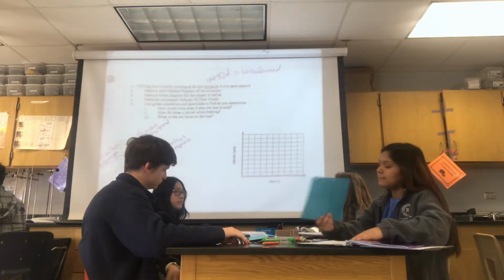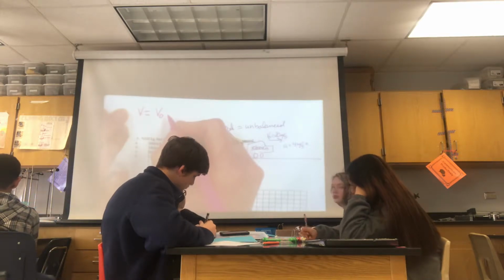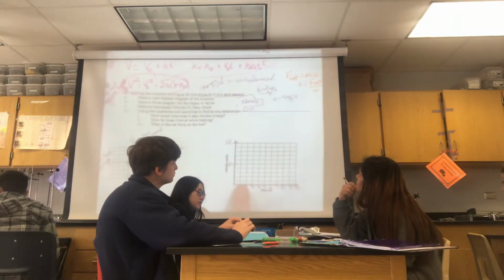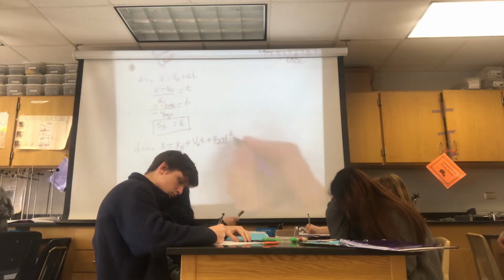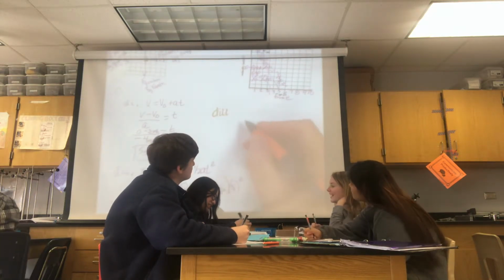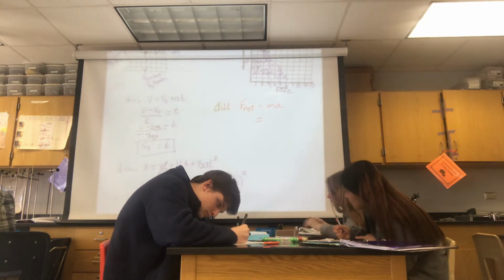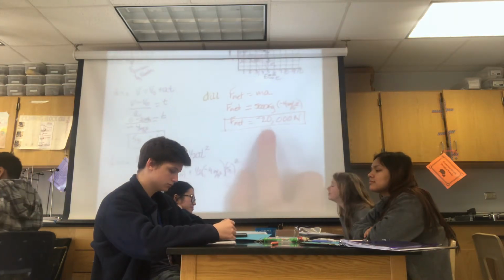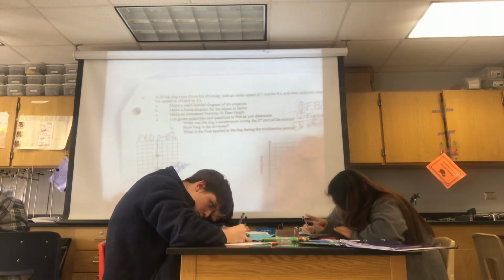CAM and UBFM: Worksheet 1